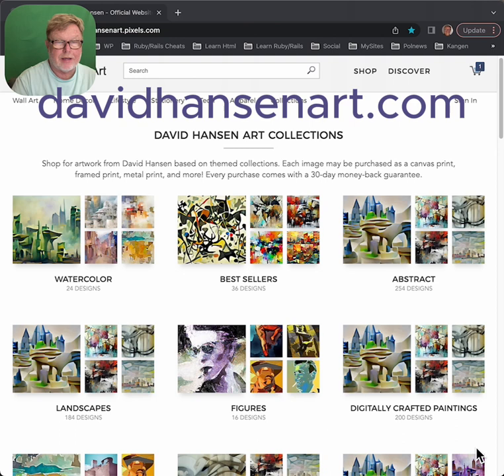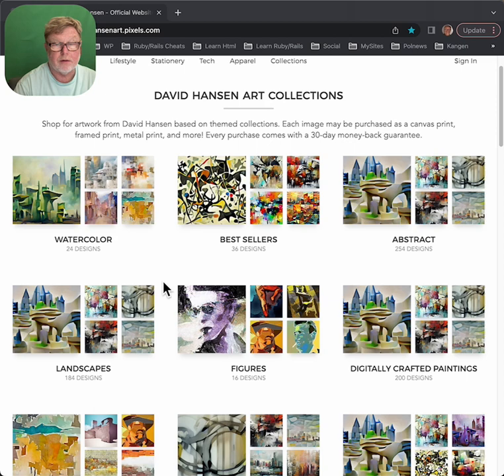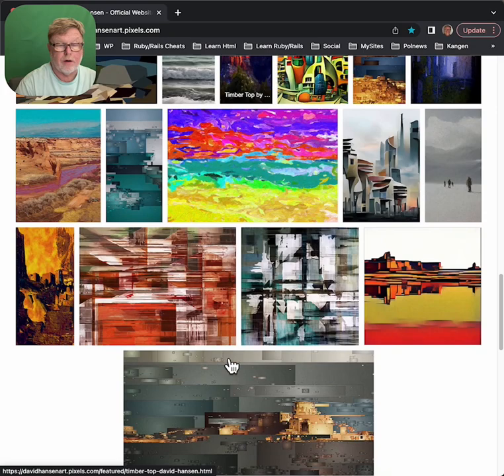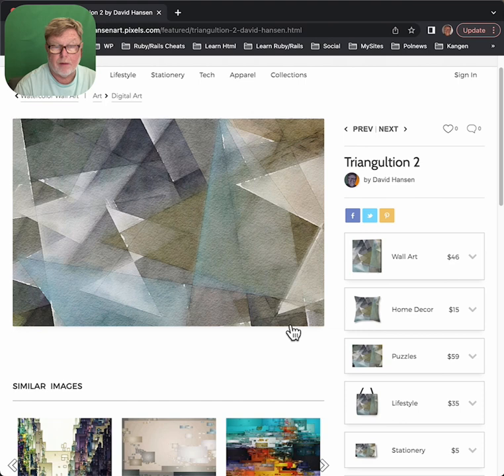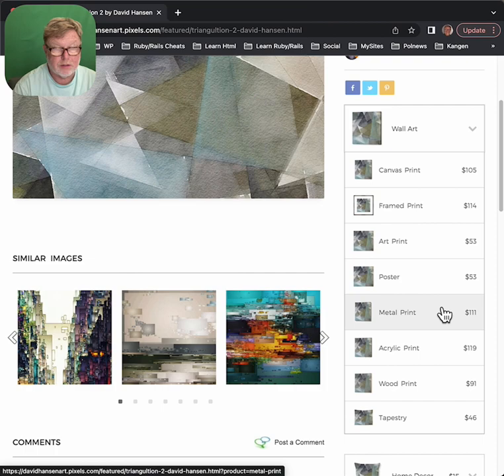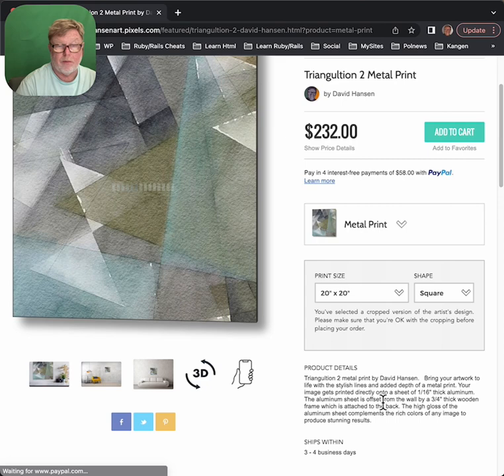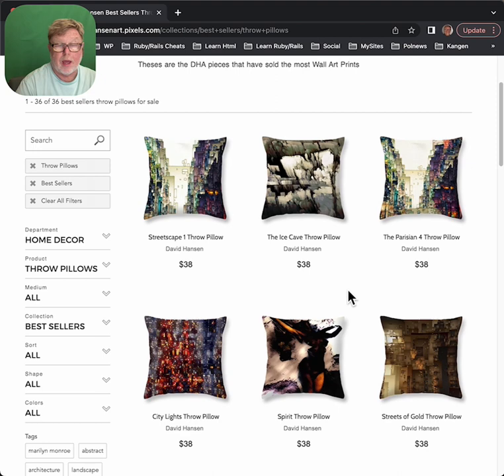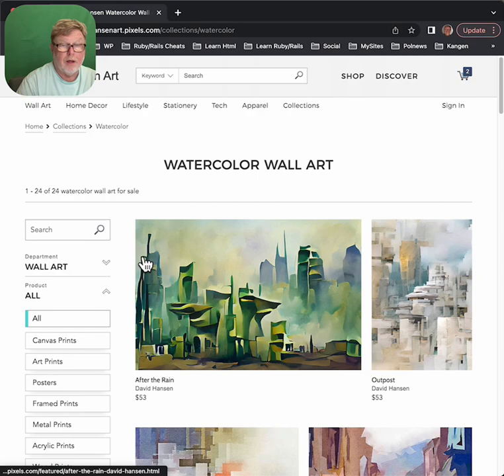How to Order an Art Print from DHA